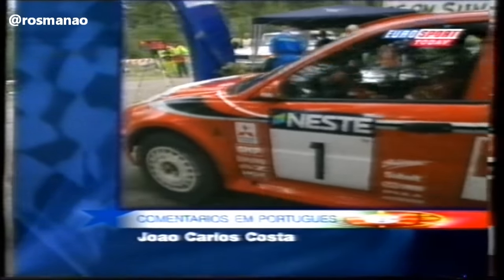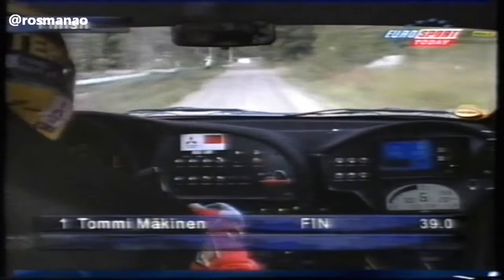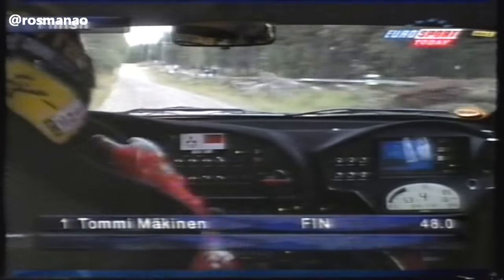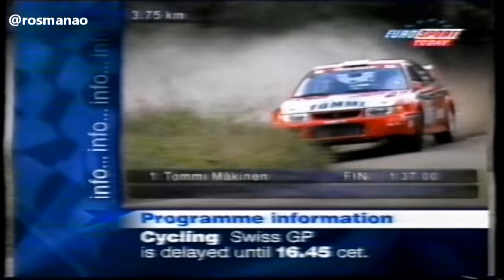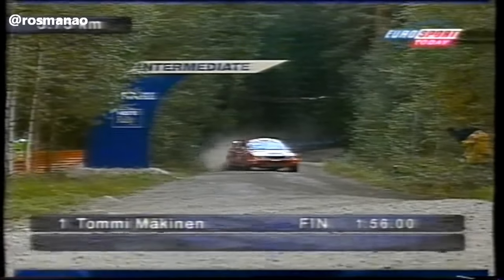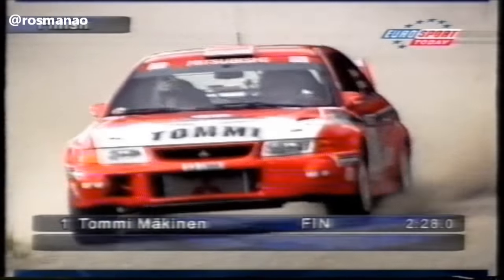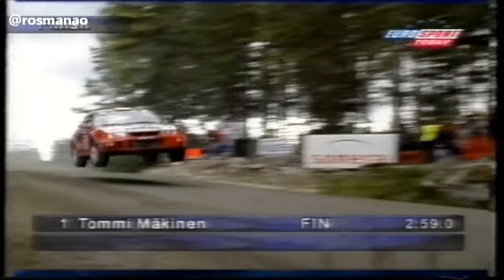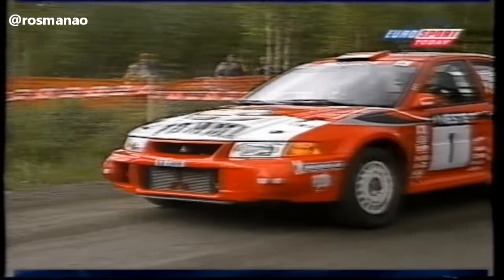WRC Rally Finland '99 Tommi Mäkinen Mitsubishi Evo VI (Onboard cam)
WRC Rally Estonia 2023 20 de julho - 23 de julho Don't miss this weekend! WRC Rally Finland '99 Tommi Mäkinen Mitsubishi Evo VI (Onboard cam)
WRC Rally Finland 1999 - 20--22 August english version by Eurosport
Jyväskylän Suurajot - Jyväskylä
Neste Oil Rally Finland - 1000 Lakes Rally - Ralli Suomessa Ruuhimäki
Finnish Lakeland
Marlboro Mitsubishi Ralliart Mitsubishi Lancer Evo VI Tommi Mäkinen
Suomen ralli (virallisesti pääsponsorinsa mukaan Neste Oil Rally Finland tai Neste Oil Ralli) on Suomen Jyväskylässä ajettava ralliautoilun MM-sarjan osakilpailu. Se on pidetty yhtäjaksoisesti vuodesta 1951 asti. Kilpailu on aiemmin tunnettu myös nimillä Jyväskylän Suurajot, Rally of the Thousand Lakes ja 1000 Lakes Rally. カンピオナートムンドラリー2016
wrc rally 2016 segala medan Autorennen usa xtreme sports Rali Rally Rallye DESPORTO SPORTS RACE दौड़ में भाग लेने वाली कार